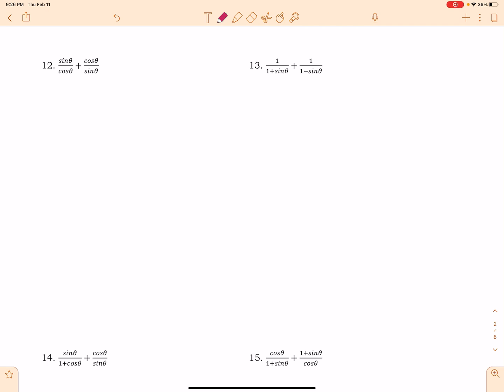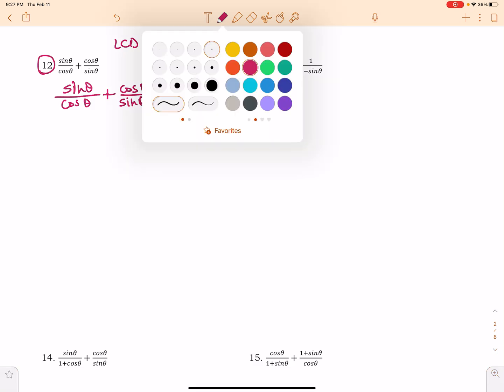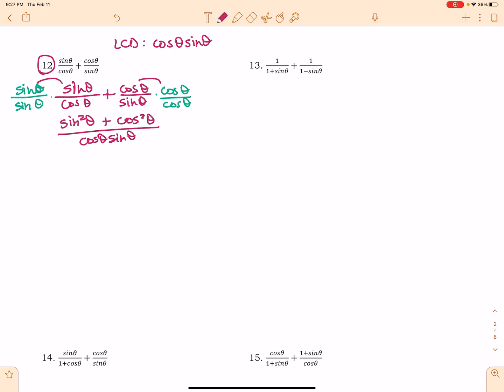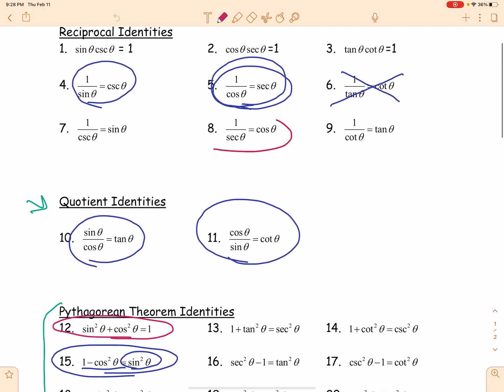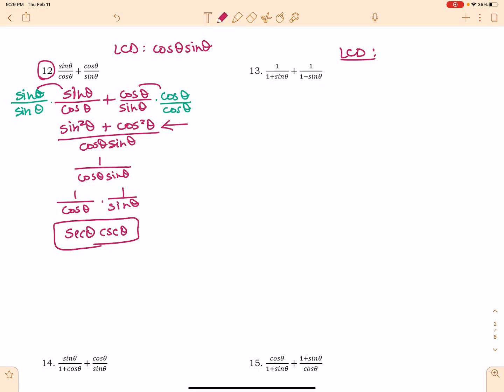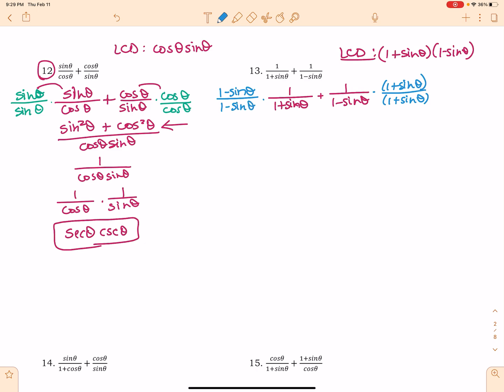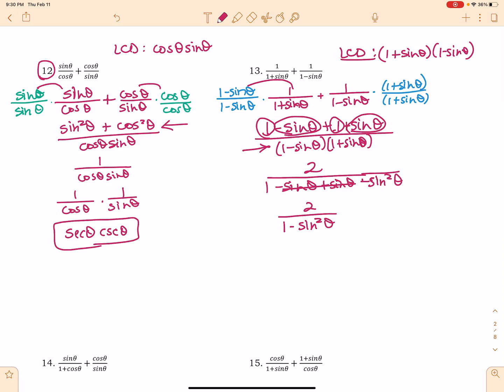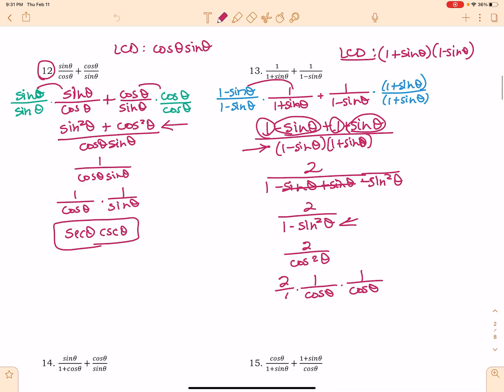PC unit 7: Simplifying Trig Expressions 2